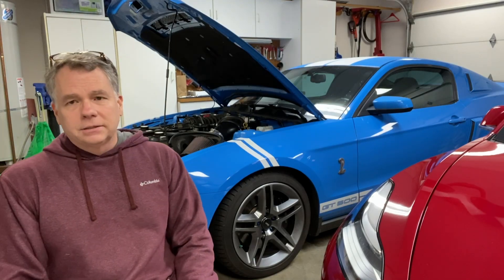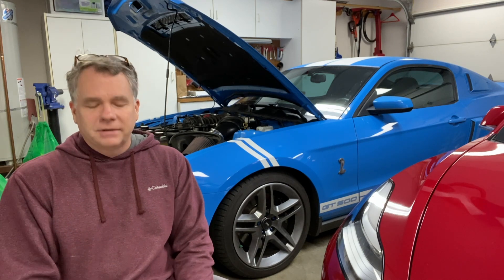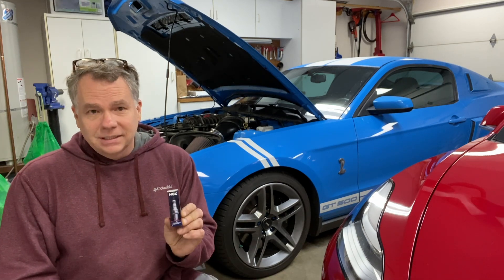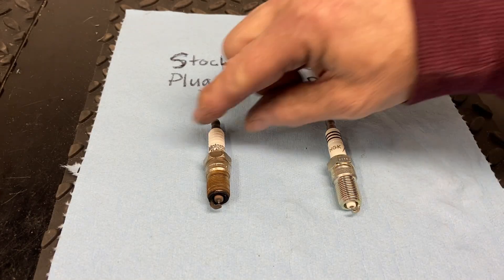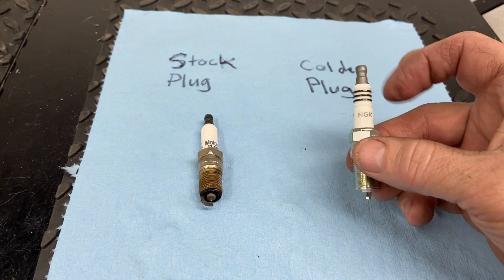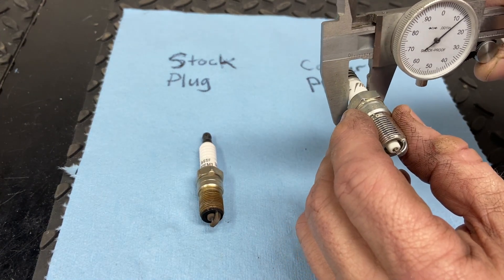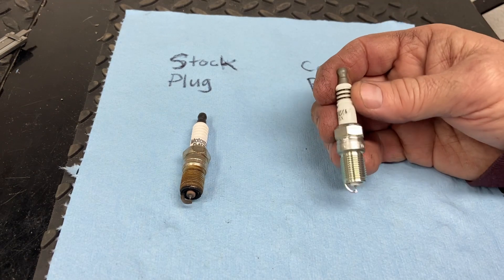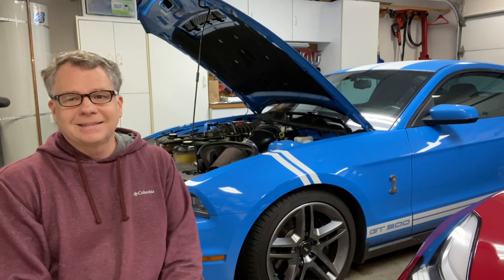More Boost Colder Spark Plugs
Explanation of running colder plugs with higher boost